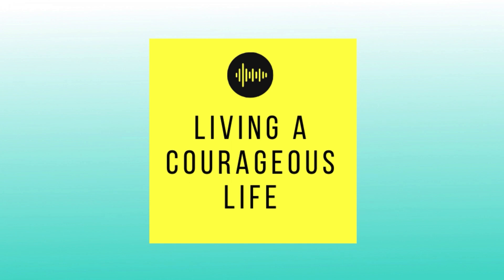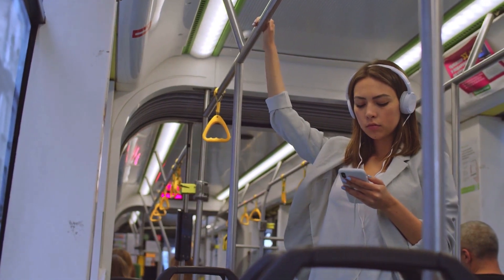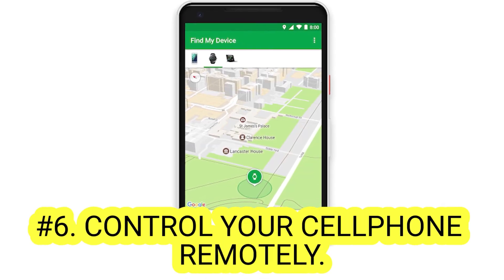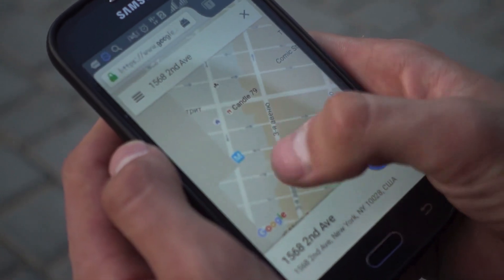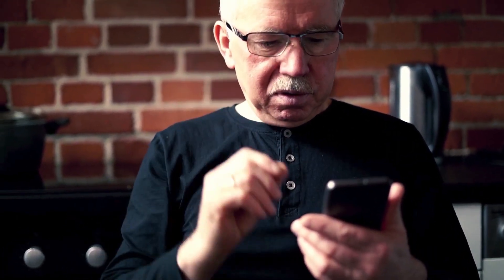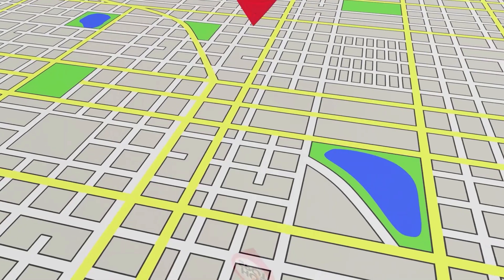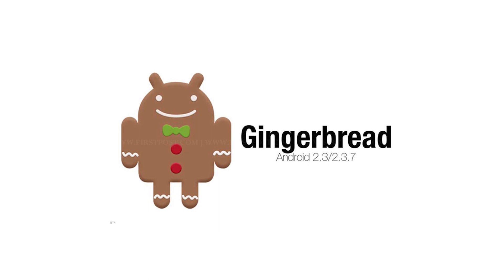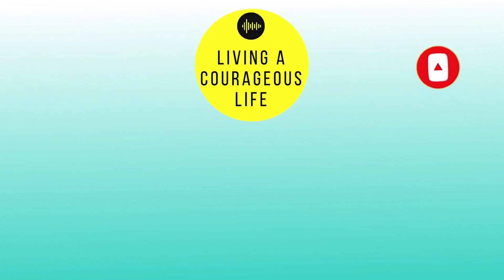8 Cellphone Secret Tips for Android You Didn't Know Of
It’s a fact that we all struggle with our phones in certain situations. Well, don’t worry. In today’s video, we’ll teach you 8 cellphone secret tips that you didn’t know of.

It is clear nowadays that almost each one of us got a cell-phone, but not all of us know all the secrets that a smartphone has, and that’s why we don’t usually get most of the available benefits . This electronic device has a lot of amazing features that could help us along the way.

We would like to end this vicious circle and tell you about eight fascinating features of the Android settings. Number two is a personal favorite. It'll make your battery last for a longer time.

Here’s  summary of our secret tips.
Control your smartphone with head movements.
Most of us take smartphones for granted, but when it comes to those with physical disabilities, it is impossible to use the touchscreen. Moreover, in the very cold winter you won’t be able to take off your gloves, so you will not be able to use the touchscreen as well. What is the solution? "EVA Facial Mouse" app is the best fit for this position.

Text-to-speech is the ability of your smartphone to playback written text as spoken words. It is very helpful for those who have a poor eye sight.

For more hacks, kindly watch the whole video.
Are you going to do every single one of these things on the list? Tell us down in the comments section.

Translated titles:
8 consejos secretos para teléfonos móviles para Android que no conocías

8 Handy-Geheimtipps für Android, von denen Sie nichts wussten

8 conseils secrets sur les téléphones portables pour Android que vous ne saviez pas

8 dicas secretas do celular para Android que você não conhecia

8 نصائح سرية للهواتف المحمولة للأندرويد لم تكن تعرفها

8个您不知道的Android手机秘诀

8 consigli segreti per cellulari per Android che non conoscevi

あなたが知らなかったAndroidのための8つの携帯電話の秘密のヒント

당신이 몰랐던 안드로이드를위한 8 가지 핸드폰 비밀 팁

8 секретных советов по работе с мобильными телефонами